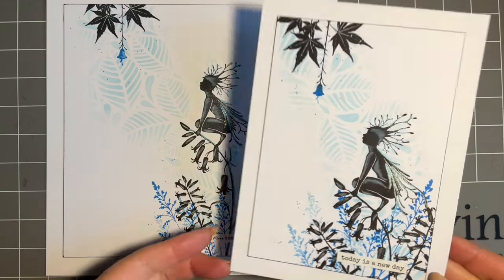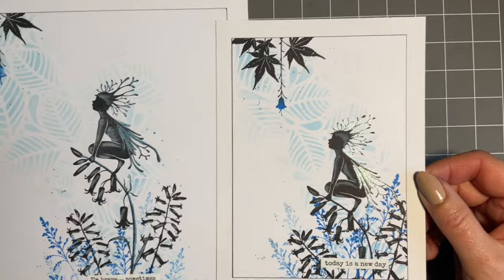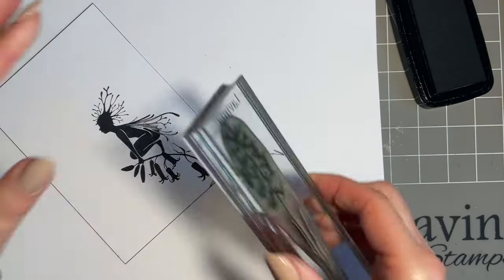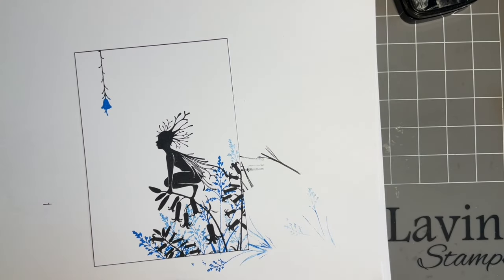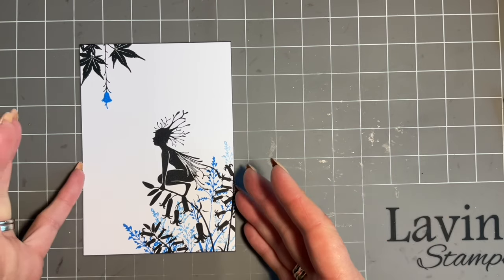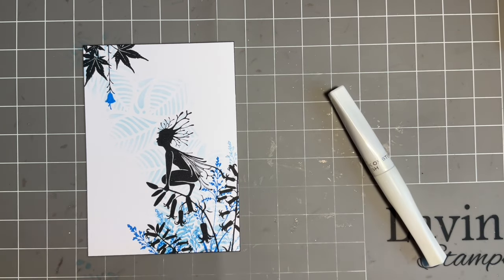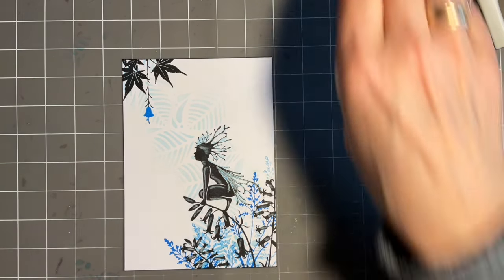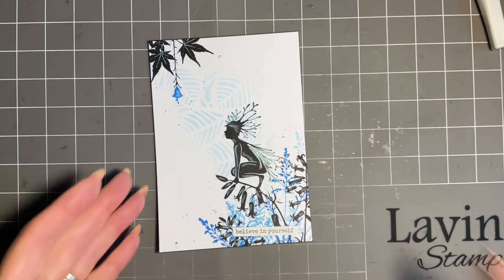Woodland Sprite & Bluebells by Jo Rice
Woodland Sprite amongst the Bluebells
   Hi everyone, Jo here again. Thanks so much for popping in today where I am going to create a beautiful design perfect for those like smaller cards…but also I am going to show you how it can be used on a larger card too…My main feature will be our wonderful Woodland Sprite, she will be stamped amongst the Bluebells and Field Grass…I will add a gentle backdrop of Blue Lagoon Elements ink blended gently through our Flurry Stencil. Some gentle ‘tickling’ through the stencil.
    Some light blue glitter sparkle pen will add those finishing touches. I do hope you can join me.

Hugs
Jo xx

Stamps
Woodland Sprite
English Bluebell
Field Grass
Fairy Charms
Maple Leaf

Inks
Versafine Clair- Nocturne and Paradise

Elements- Blue Lagoon

Stencil - Flurry

Lavinia multifarious card stock
Acrylic blocks
Sentiment stickers set 6

Colour
Pastel pencils- white
Posca pen - Light Blue, Glitter